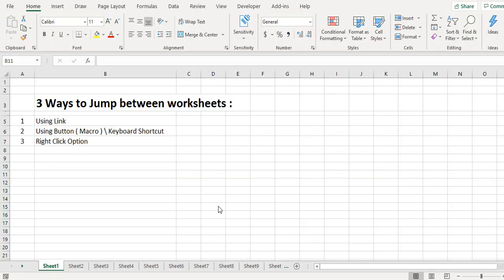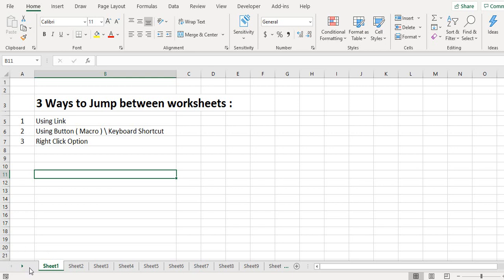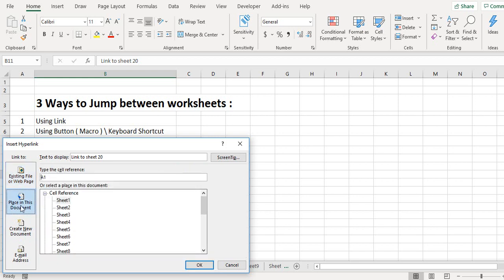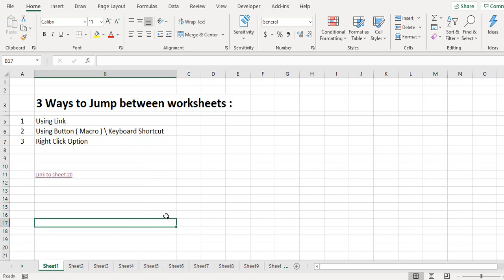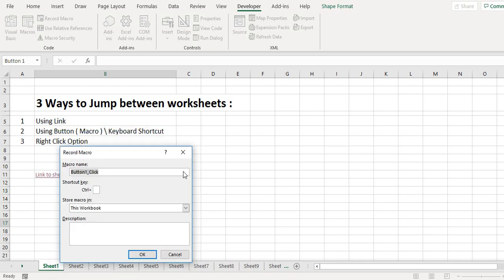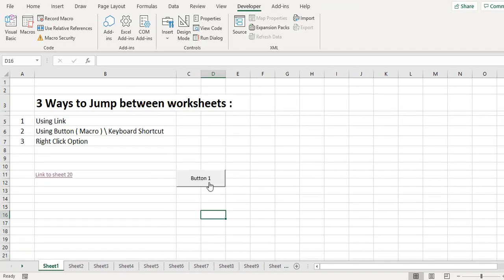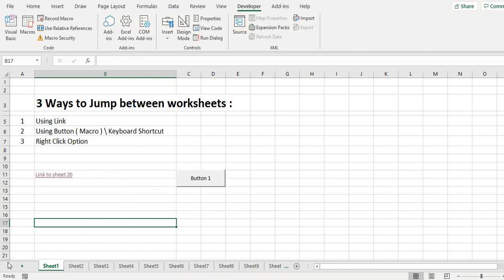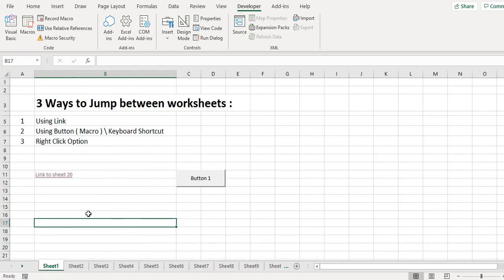Jump between sheets in Excel - 3 ways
This video shows three different ways to navigate from one sheet to another in Microsoft Excel file.